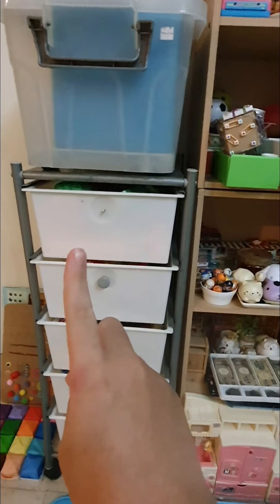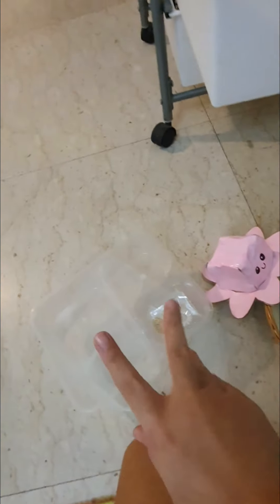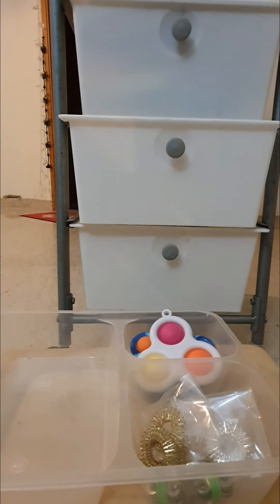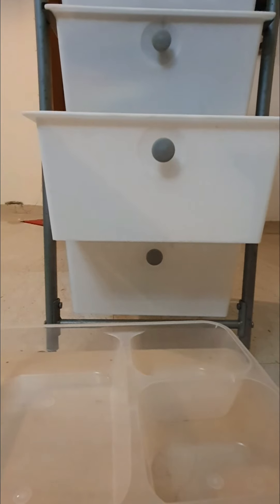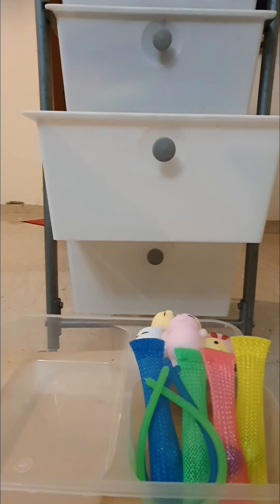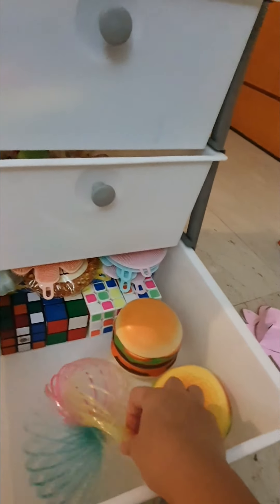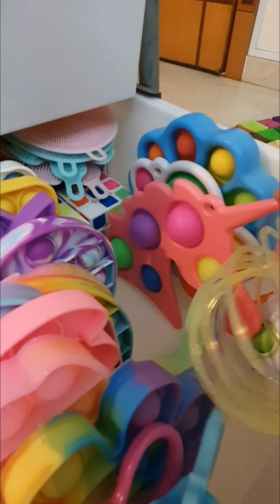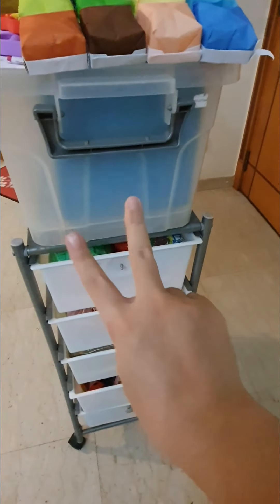Organising my fidget shelf